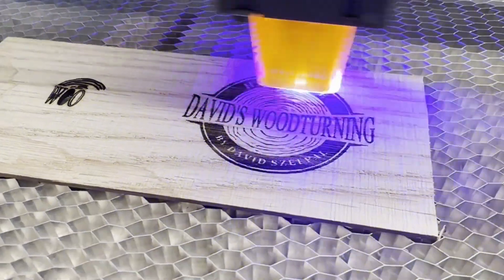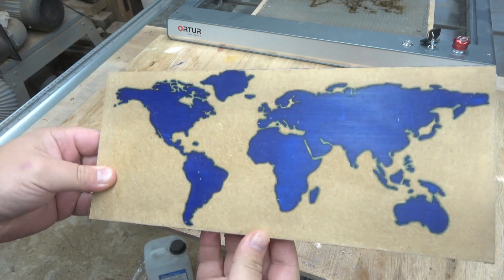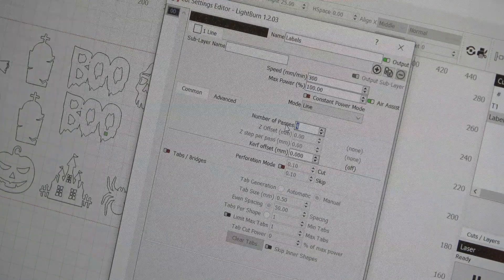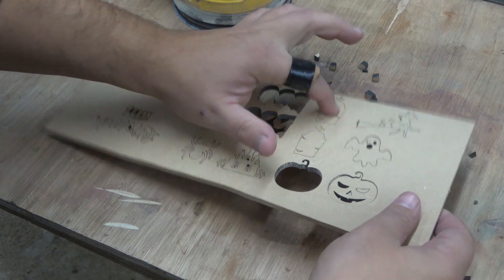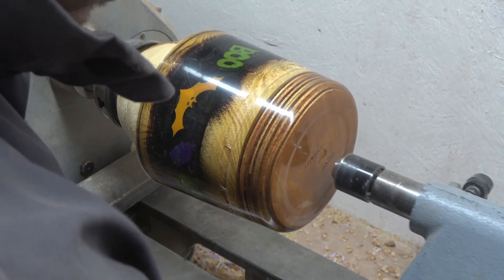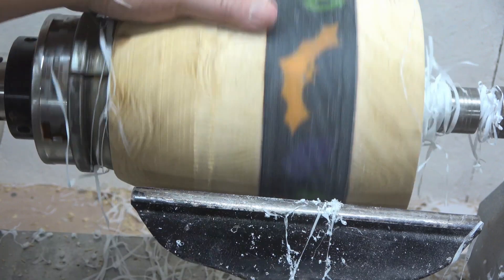Can you use Ortur Laser Master 3 with woodturning?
In this woodturning video, I will be utilising the Ortur Laser Master 3 to create a woodturning project by cutting some MDF Halloween figures and inlay them into the vase using some epoxy resin. This laser has the capability to cut or engrave various materials such as wood, leather, acrylic and engrave on glass, metal, steel and so on.

Amazon UK
Amazon US

In the future I would like to share my creations with the audience here ranging from both simple woodturning ideas ideal for beginners but also more complex and artistic works for those like a bit of challenge. 😊